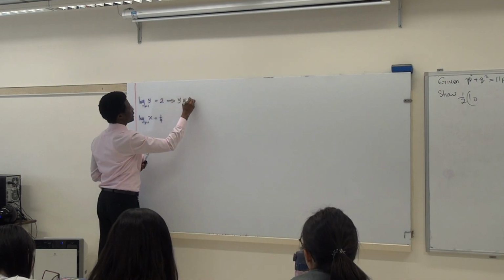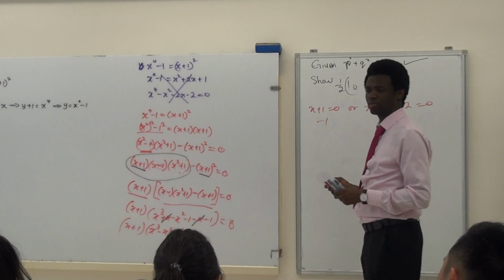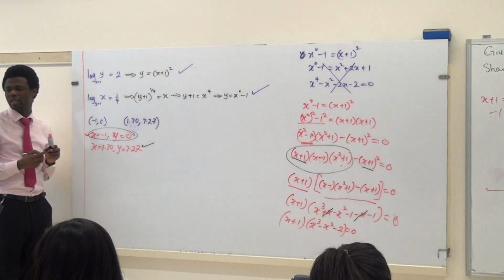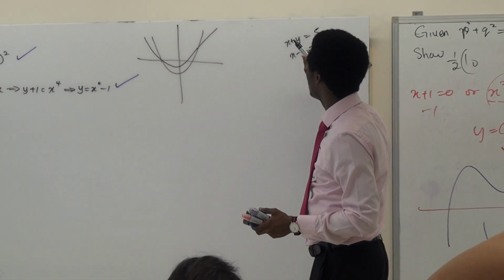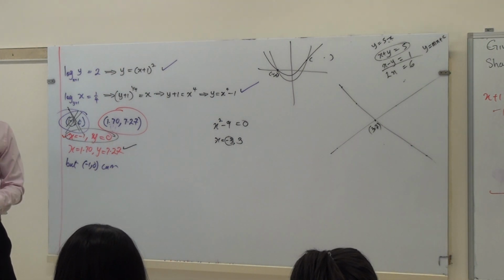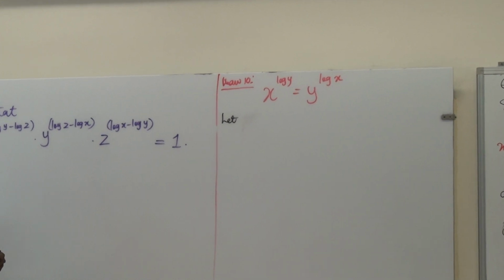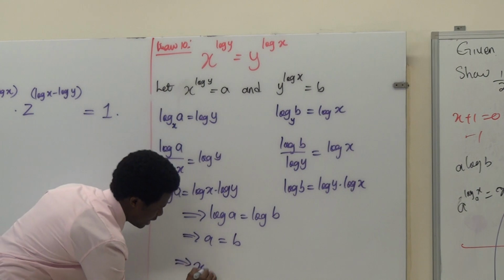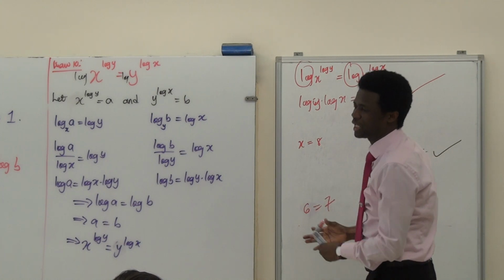Solving Questions on Logarithms (1 of 2)